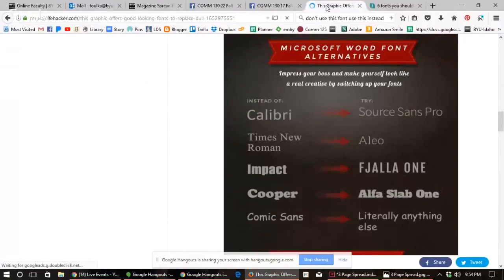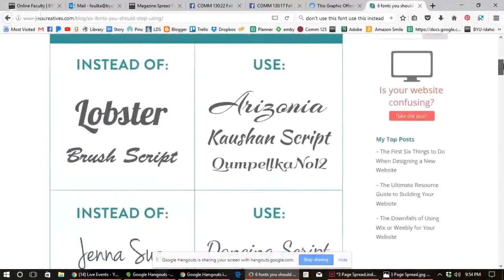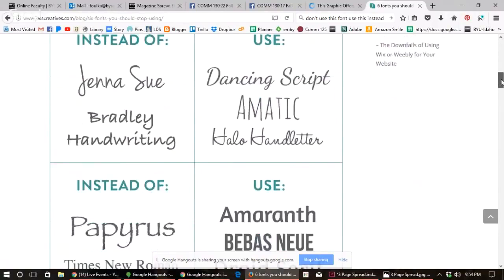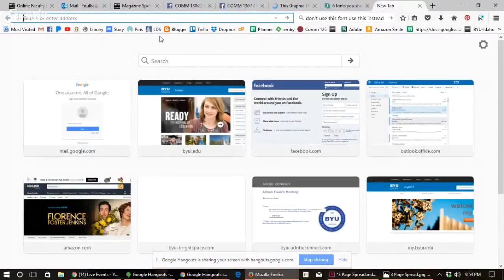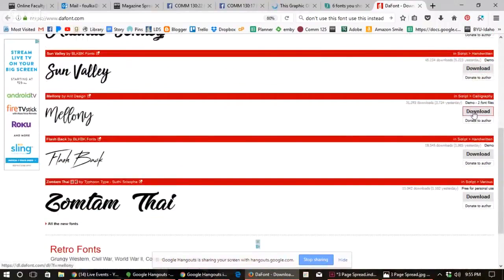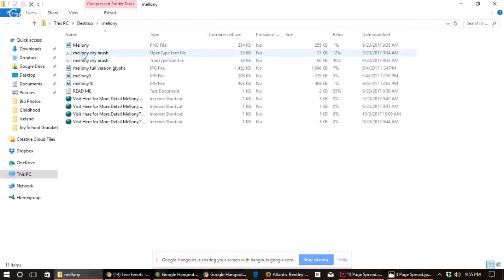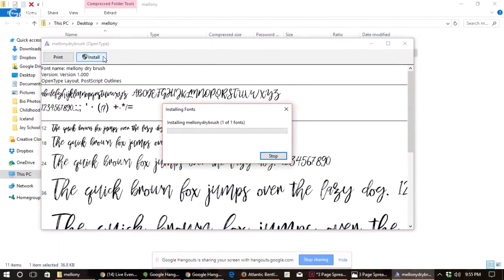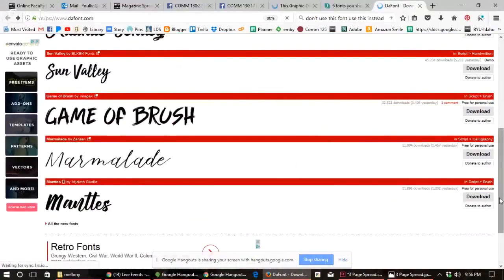Quick Dafont Tutorial